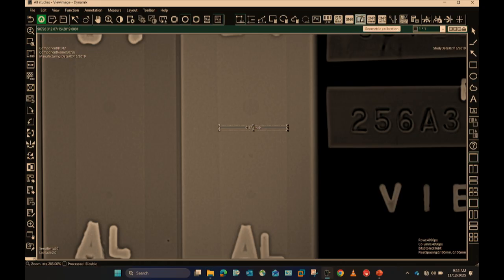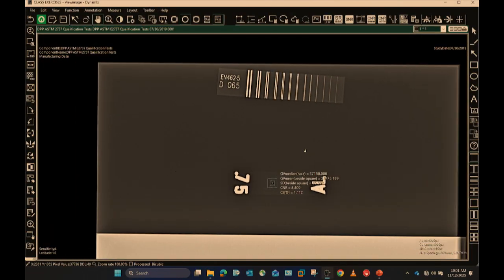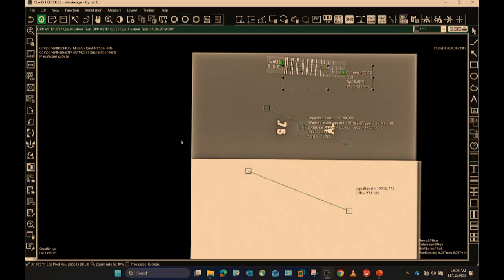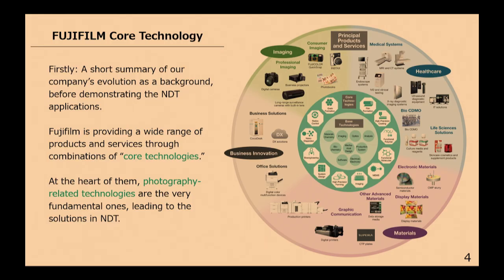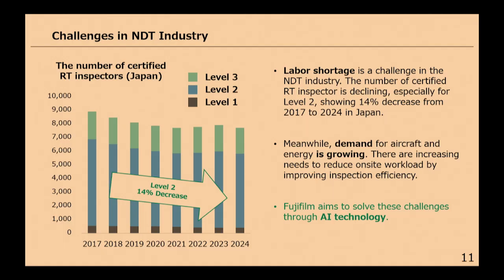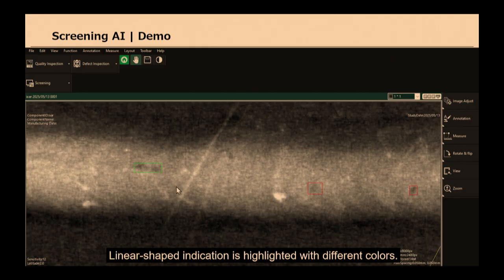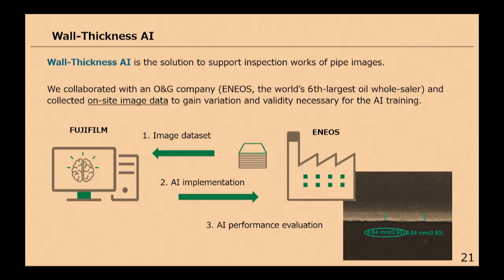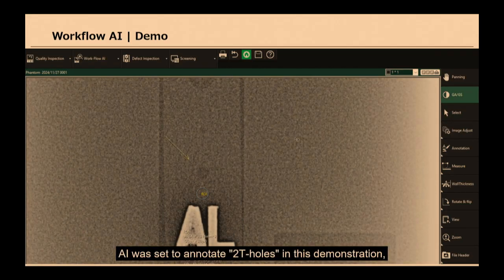Seminario: Avances en Radiografía Industrial - ARO - FUJIFILM - Parte 2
Seminario realizado el 12 de noviembre de 2025 en el Auditorio INTI

Temario:
-Inteligencia Artificial en Radiografía Industrial
-Comparación entre Radiografía Computarizada (CR), Radiografía Digital Directa (DR) y Radiografía Digital Flexible (DDA Flexible)
-Resolución Espacial: concepto y factores que la determinan
-Relación entre Resolución Espacial en sistemas digitales y Sensibilidad en la radiografía tradicional con película
-Cómo abordan los distintos códigos y normas internacionales la evaluación de resolución espacial y sensibilidad